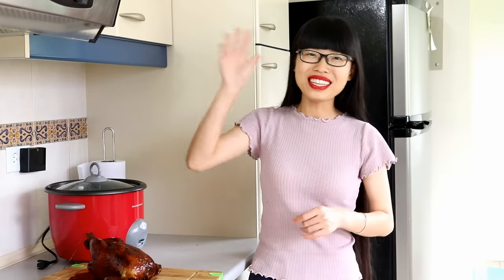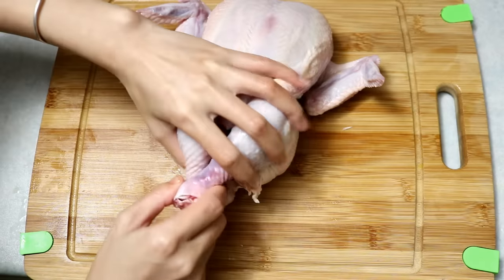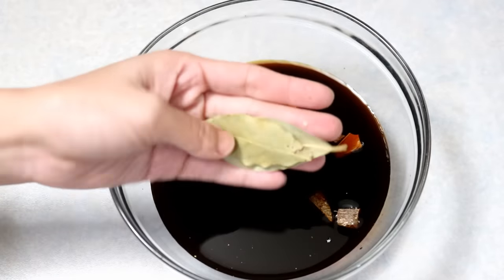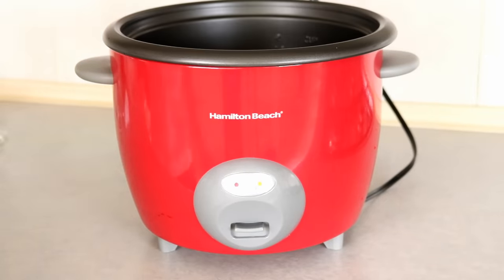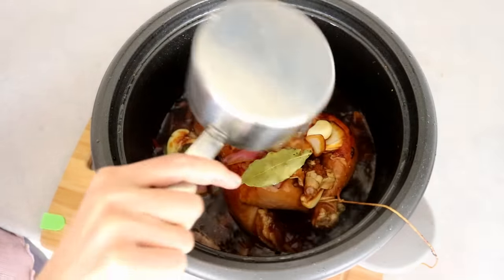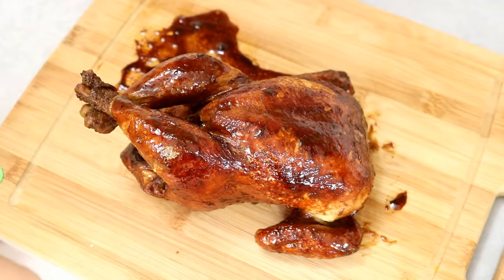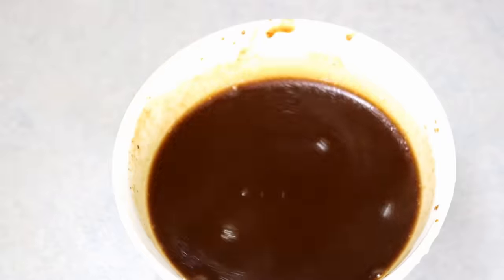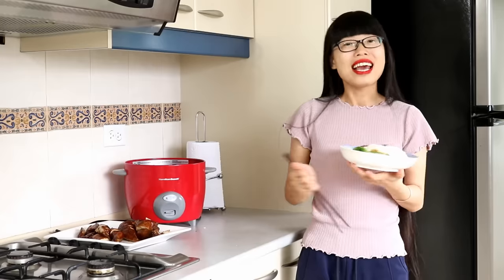RICE COOKER HACKS – Whole "Roast" Chicken Recipe (Cantonese Soy Sauce Chicken) [豉油鸡]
It looks and tastes like a roast chicken, so if you don’t have an oven, learn this rice cooker hack and impress your friends/family. It is a classic Cantonese dish. It is famous for its savory flavor and silky tender meat.

INGREDIENTS
- 1 kg of a whole chicken
- 1/2 cup of light soy sauce [Amazon
- 1 tbsp of Dark soy sauce [Amazon
- 1/2 cup of Chinese rice wine [Amazon
- 2 tbsp of Brown Sugar
- 1 tsp of Sichuan peppercorn [optional] [Amazon
- 1/2 of a medium size onion
- 1 inch of ginger
- 8 cloves of Garlic
- 2 pieces of Scallion

INSTRUCTION

- Choose a younger and smaller chicken for this recipe (1 kg is perfect). If you don’t want to deal with a whole chicken, you can use chicken legs.

- Trim some fat off the chicken and cut the fat into smaller bits.

- To the chicken, use a rope to tie the legs together. Flip the chicken over. Bend the wing and tuck it behind the back. Set it aside.

- Cut the ginger into smaller pieces and smash them. Slightly crush 8 cloves of garlic. Cut 1/2 of medium size onion into smaller pieces. Slight smash 2 pieces of spring onion and stuff them into the chicken.

- Let’s make the marinade. In a bowl, add in 1/2 cup of light soy sauce, 1 tbsp of dark soy sauce, 1/2 cup of rice wine, 2 tbsp of brown sugar, 1-star anise, 1 small piece of cinnamon, 2 pieces of bay leaves, and 1 tsp of Sichuan peppercorn. Dump in the aromatics that we prepared before. Stir to dissolve the sugar.

- Put the chicken and the marinade into a sealable bag. Push out all the air and seal the bag. Let this sit in the fridge breast side down overnight

- Next day, pour everything out of the bag. Take the chicken out and save the liquid.

- Saute the chicken fat first until you get about 1.5 tbsp of chicken fat. Use the fat to brown the chicken. Pour in the sauce along with all the spices and 1-2 cups of water.

- Cover it, let it cook for 50 minutes to 1 hour. My chicken weighs 1 kg, if your chicken is bigger you will need to cook it longer. During this time, you want to come back once every 15 minutes to give it a flip. That ensures an even color on the chicken surface. If you think the sauce is evaporating too much, you can add more water.

- After 1 hour of cooking, the sauce will be really thick and creamy. The chicken will have a dark brown color. Cantonese restaurants will hang this soy sauce chicken by the window. You may have seen this if you been to China town. If it is freshly made. You can see the sauce, juice dripping down. It is so delicious looking. You can serve it whole if you prefer this way because it looks prettier. Or you can chop it up like what local people would do even though it is a bit annoying to eat with bones.

- We usually serve this with white rice and some baby bok choy to balance the flavor. I don’t have bok choy today so I blanched some lettuce. There will be 1/3 cups of sauce left in the rice cooker. Drain the spices. It is very salty, so I will dilute it with some water and taste it to make sure it’s good. Pour the sauce over the chicken. Enjoy!